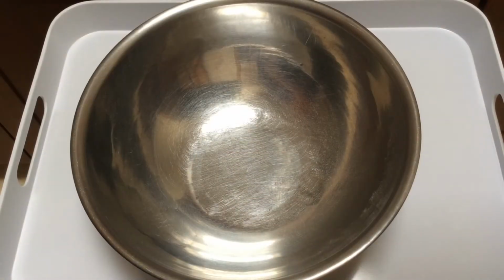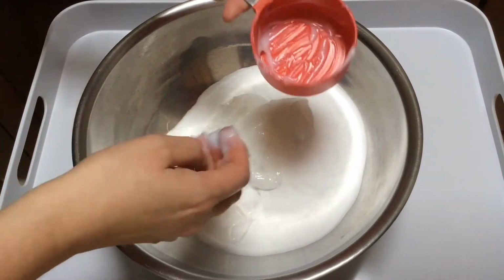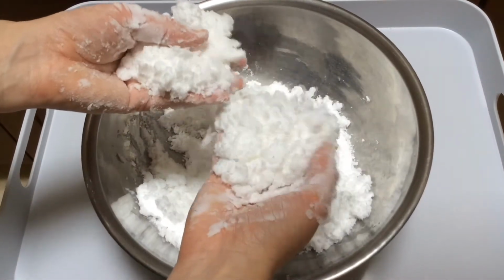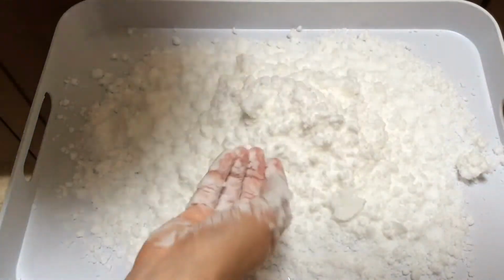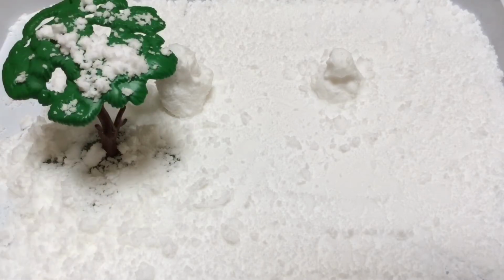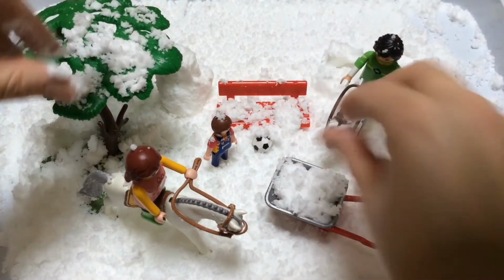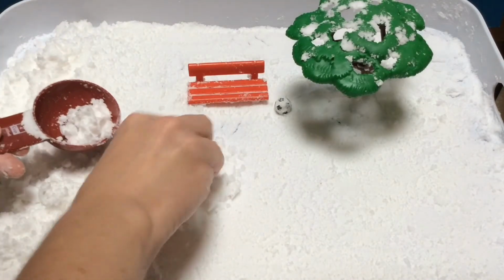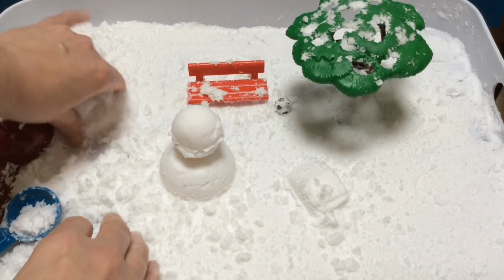Homemade Science: Snow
Join Miss Allison and learn how to make snow using 2 simple ingredients!